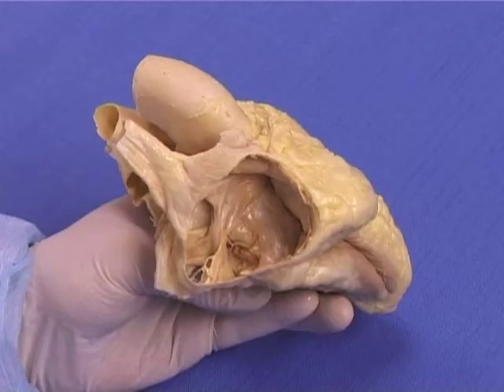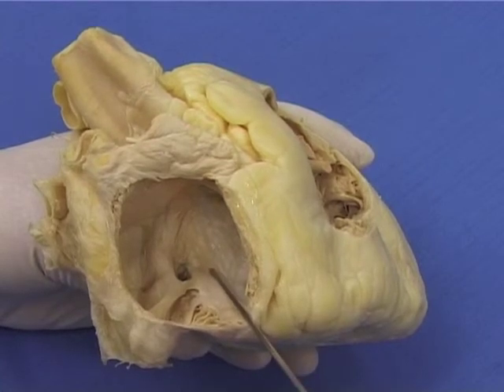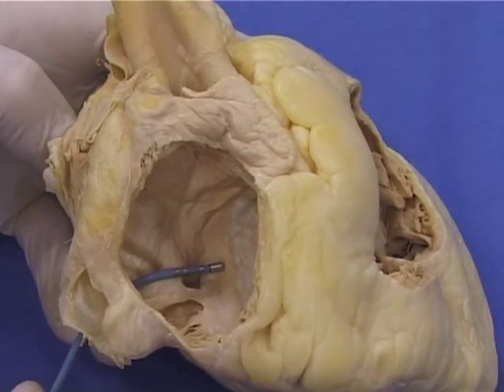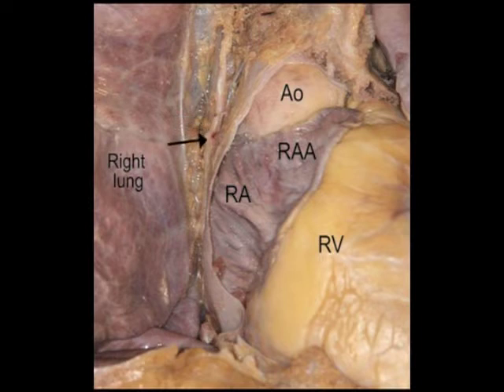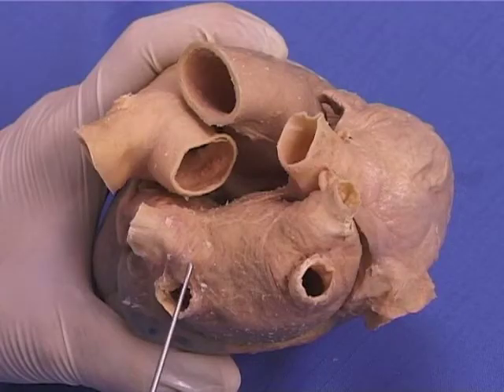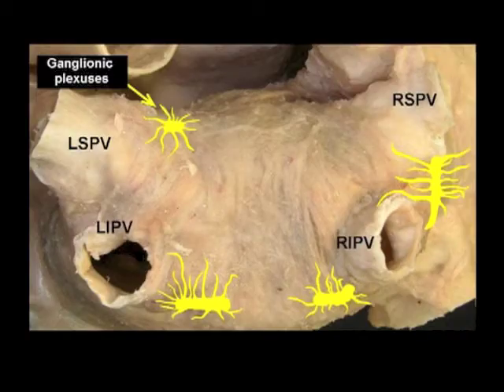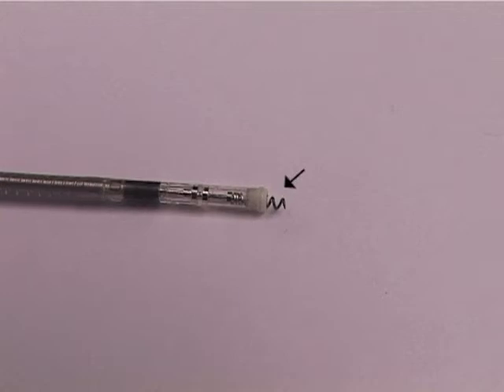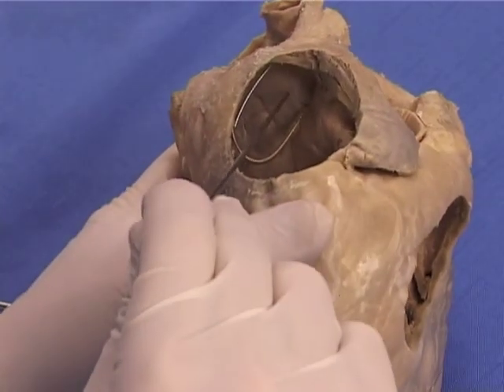Anatomy for Electrophysiologists. Author: Maxim Didenko MD PhD FEHRA Educational movie.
Welcome to our courses in HDZ NRW: Clinical Anatomy of the Heart for Successful Arrhythmia Treatment

A pioneering teaching movie about basic electrophysiologic procedures. The idea is to show catheter and electrode positions inside the human heart as they should appear in real therapeutic situations. Catheter ablation techniques of common supraventricular and ventricular tachycardias, atrial fibrillation and flutter are explained in details by demonstrating the arrhythmia substrates and subsequent catheter locations. Moreover, electrode placements to both common and uncommon locations to pace the myocardium are shown. With the aid of this DVD these therapeutic procedures, which are elementary but not always easy to perform, become comprehensible. This DVD is made with profound dedication to human science and passion to the art of electrophysiology.
Hannu Parikka MD PhD
Cardiovascular Laboratory
Division of Cardiology, Department of Medicine
Helsinki University Hospital

Author: Maxim Didenko MD PhD
Duration: 13,3 min.